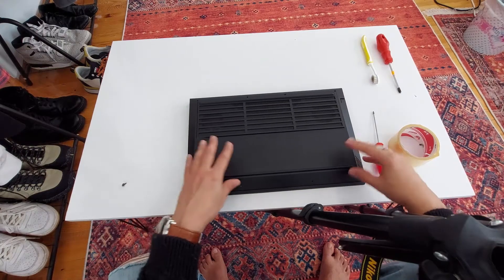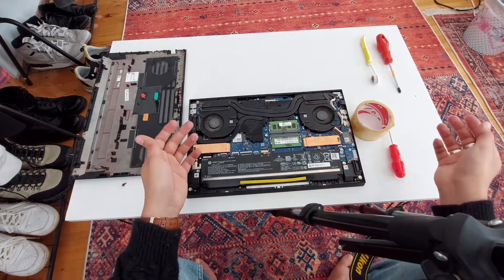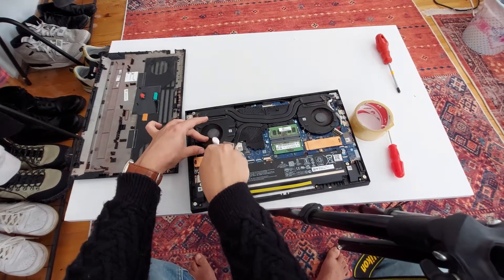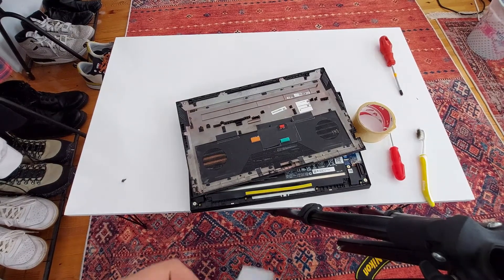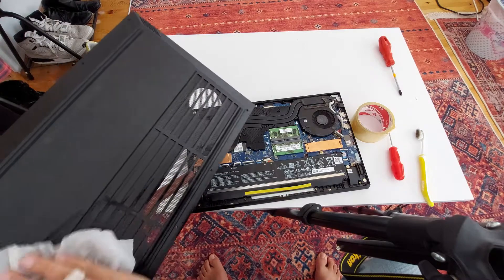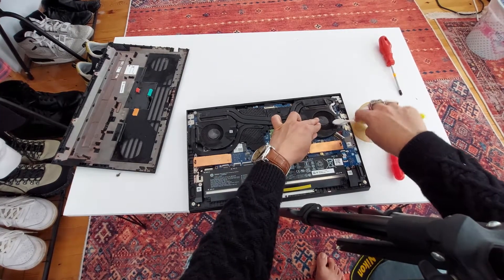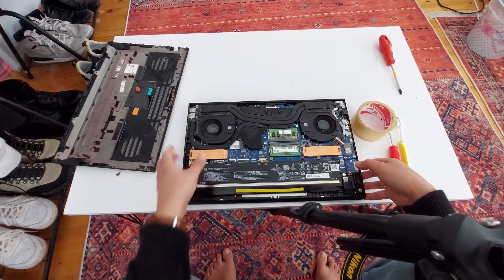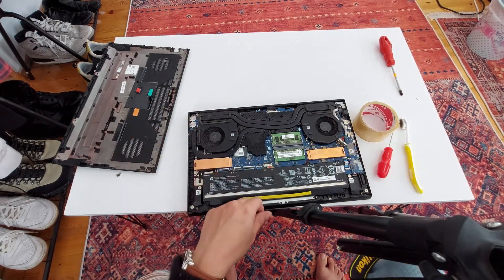How to Clean HP Omen 17 or Omen 15 2022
How to Clean your HP Omen 17 or Omen 15

How to Clean HP Omen 17 or Omen 15 and Upgrade RAM or SSD RTX 3070 140W